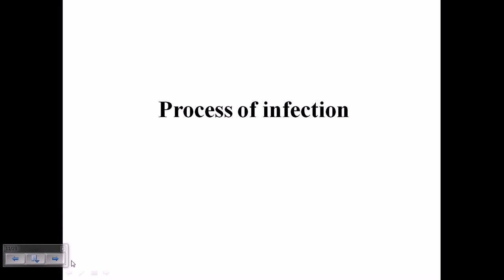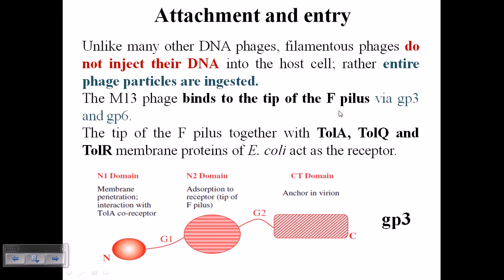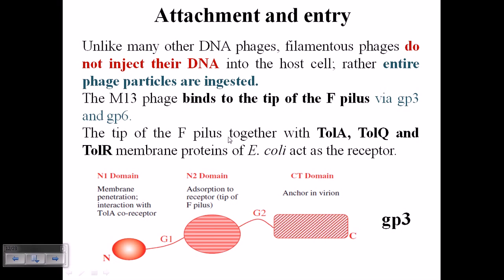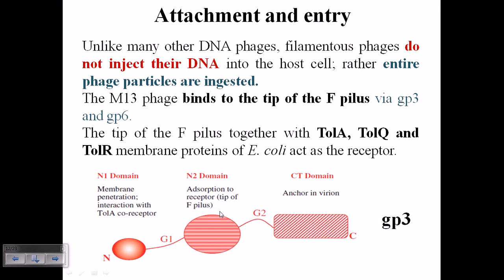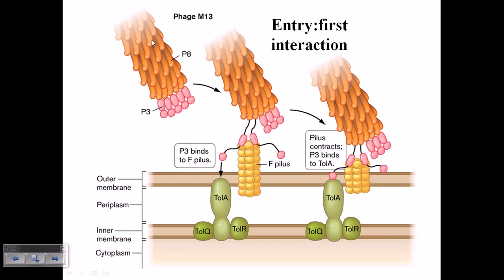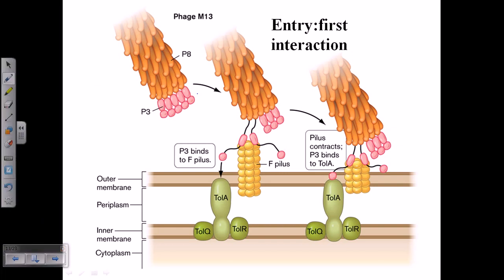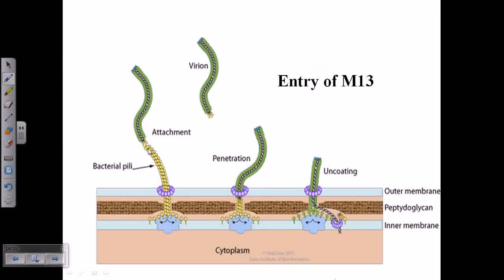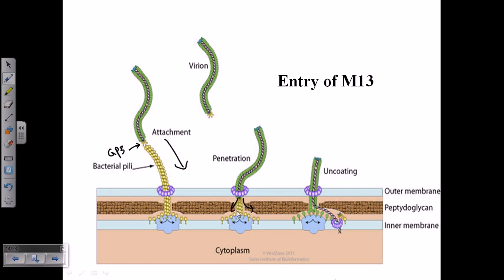Attachment and entry of M13 phage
This bacteriophage video lecture explains the attachment and entry of M13 bacteriophage virus to the host cell.